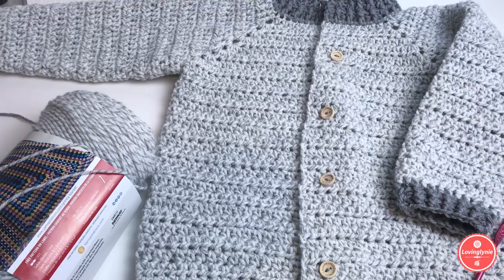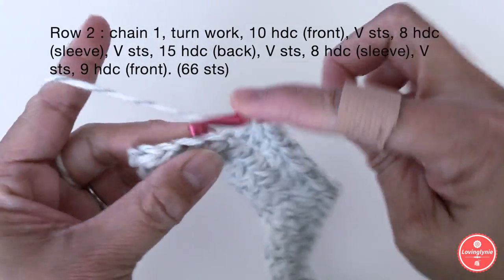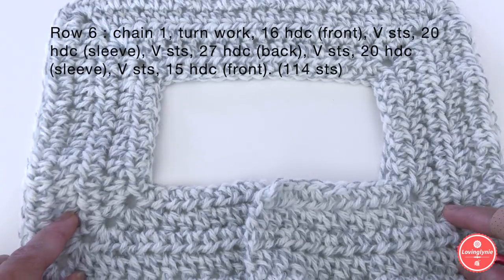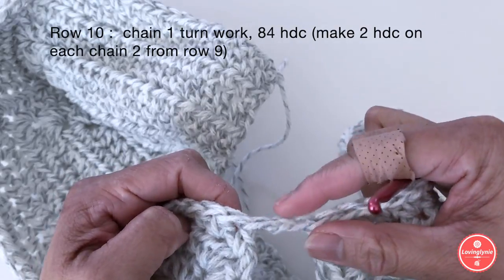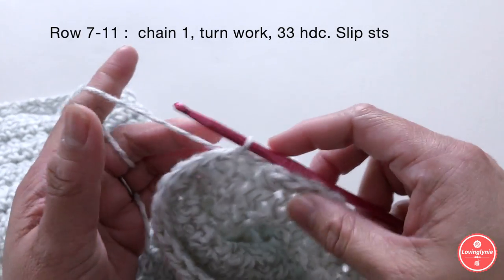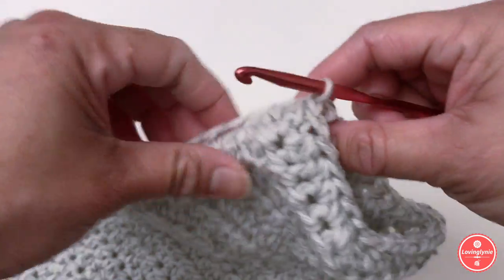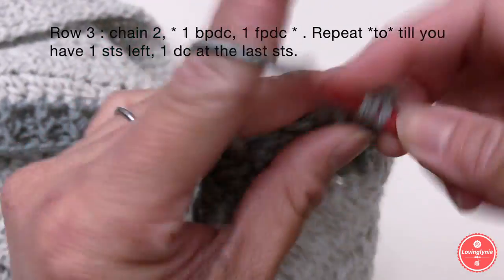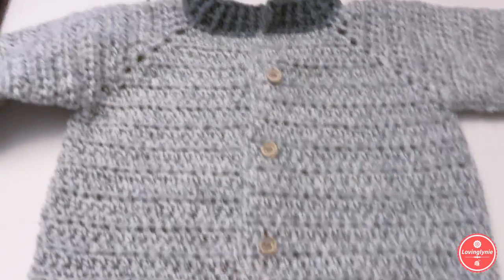How to Crochet Kid's Jacket (5-6 years old)